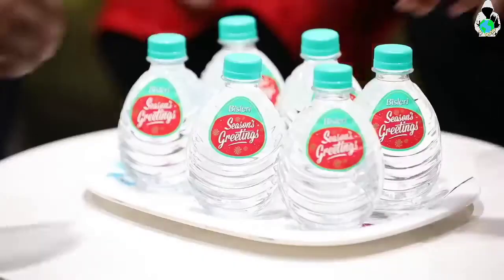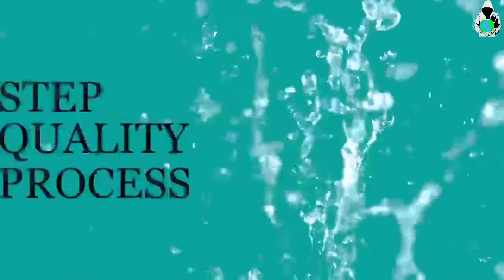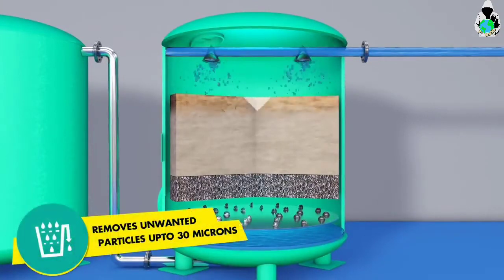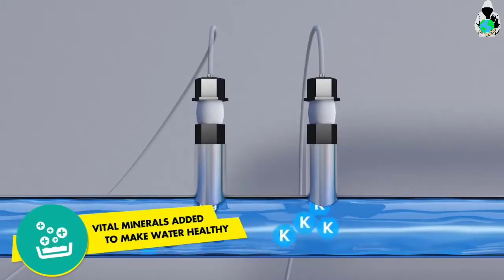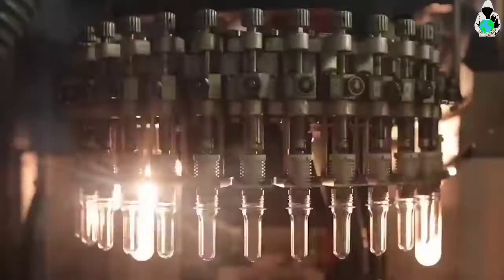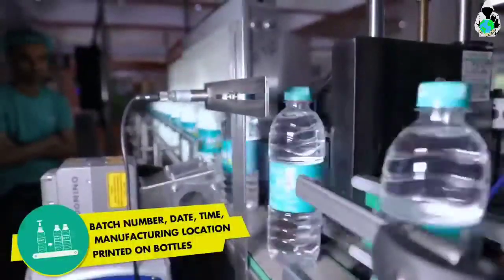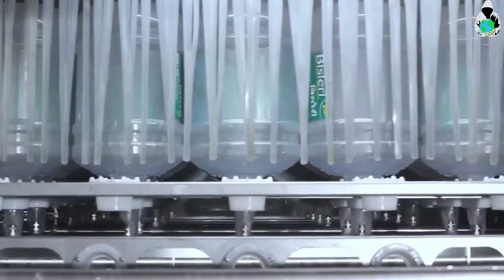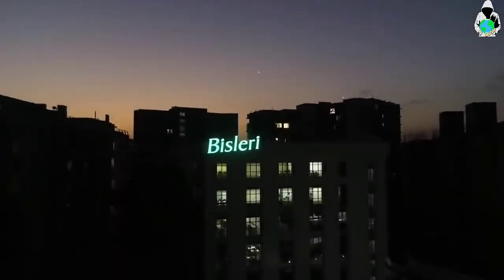Bisleri Manufacturing Process India | Rahasyapurna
Bisleri International is an Indian brand of bottled water formed in 1969 by Jayantilal Chauhan and Felice Bisleri. Bisleri conducts its major businesses in India, with 135 operational plants and a network of 3,000 distributors & 5,000 distribution trucks. The company conducts business across India and neighbouring countries. The company sells bottled water.